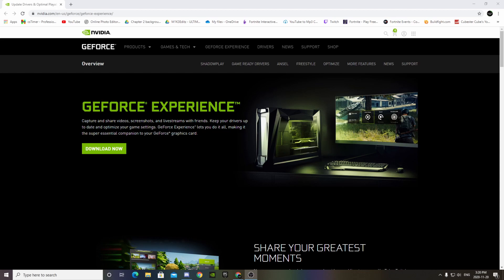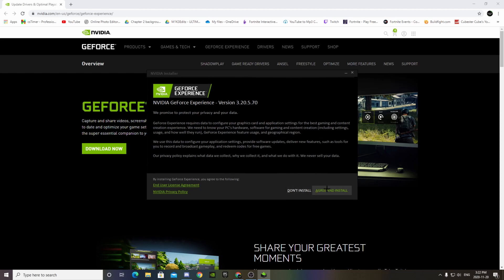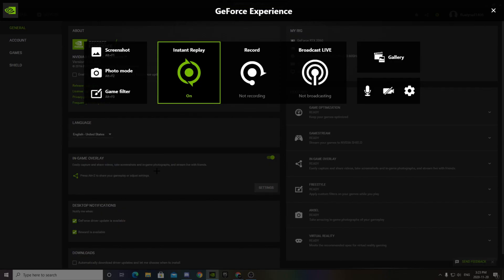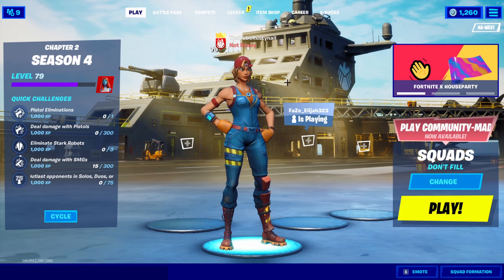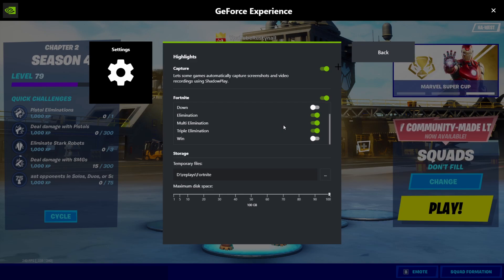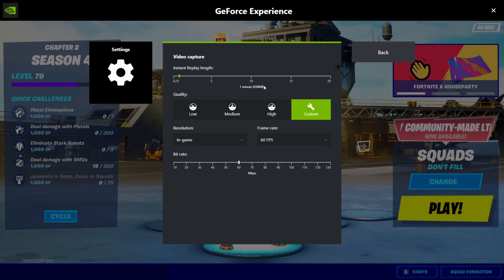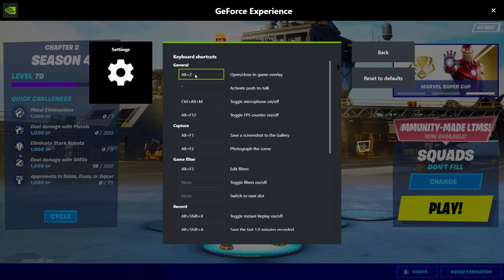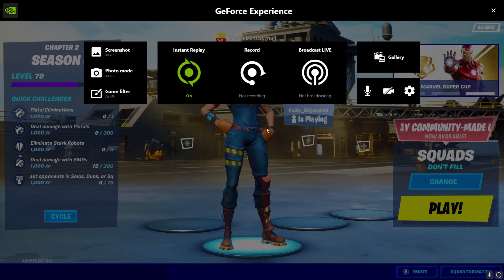How to CAPTURE/RECORD videos in nvidia shadow play | Full Tutorial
Geforce Experience download -
Hope you enjoy this full tutorial on how to install and use nvidia shadow play to automatically capture clips and record videos.
A like and sub would be appreciated